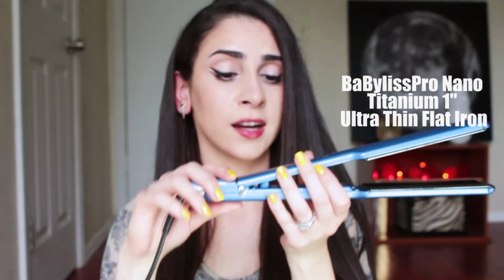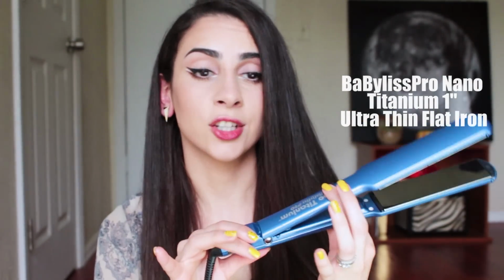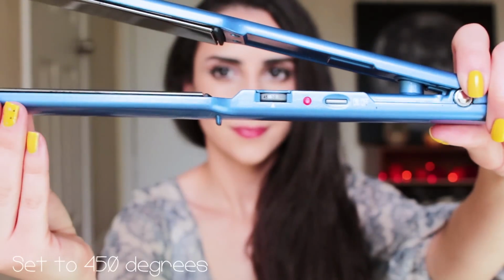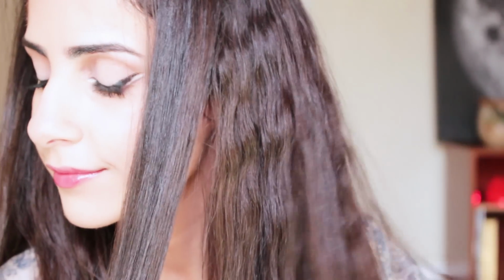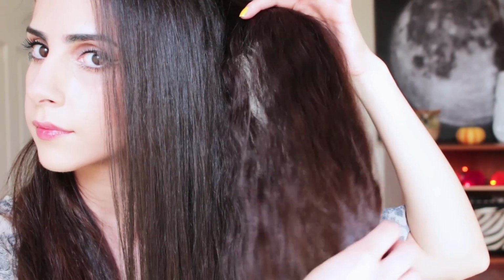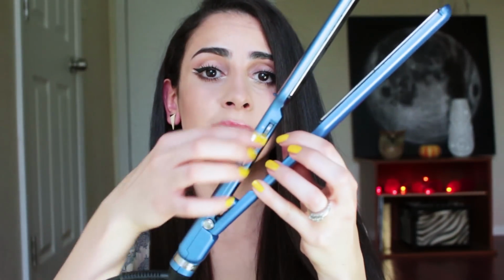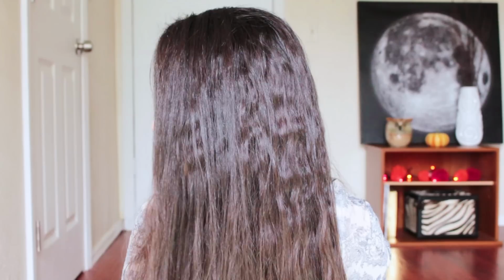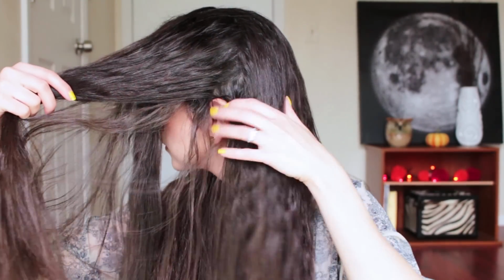DIY Permanent Hair Straightening?! + BaByliss PRO Nano Titanium Flat Iron Review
Hey SStyler! Need a flat iron that actually does the job? Today I'll review my favorite flat iron and share with you why I believe it permanently straightened my hair!